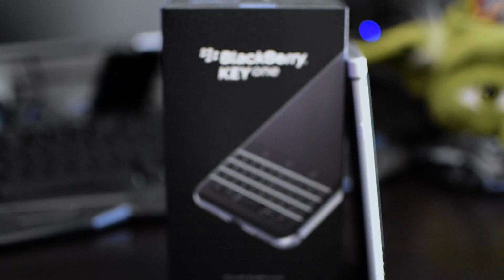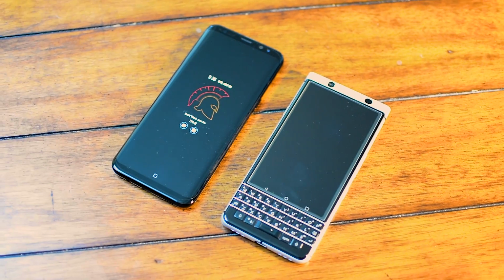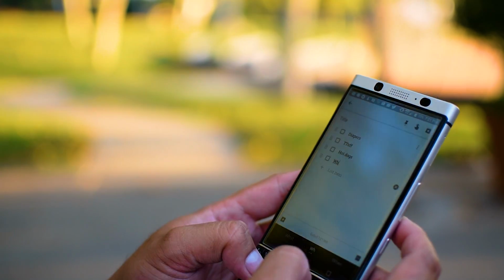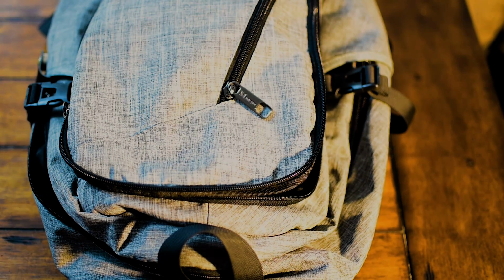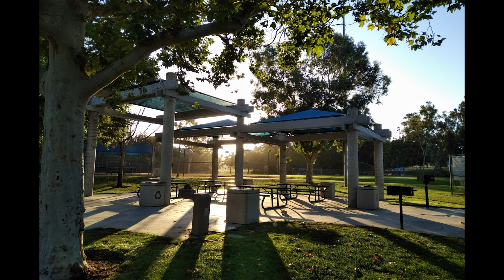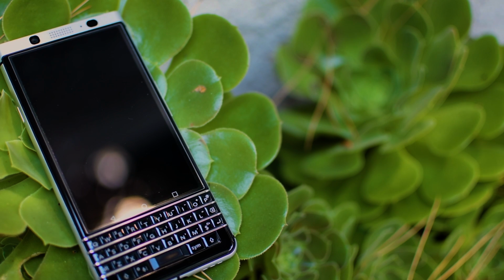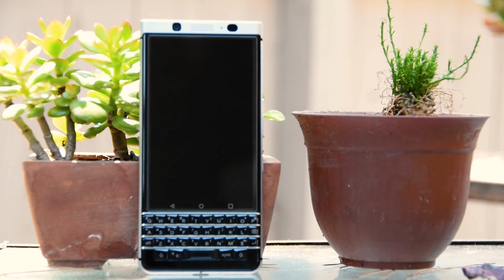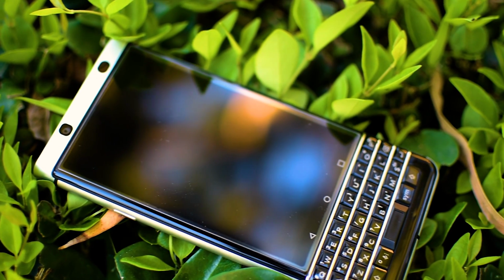BlackBerry KEYone 2 Month Review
2-Month Full Review on the BlackBerry KEYone. This device is a productivity monster with great battery life and a capable camera.